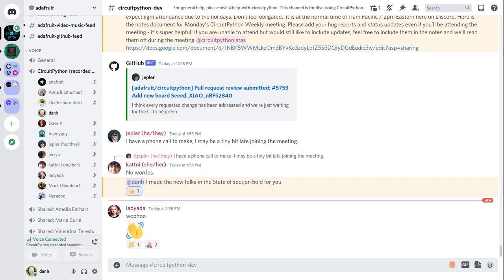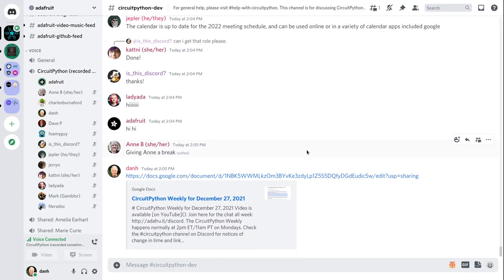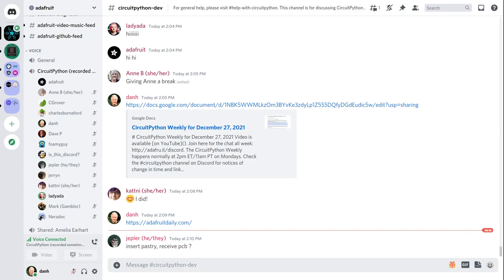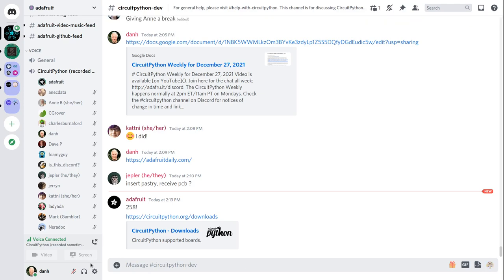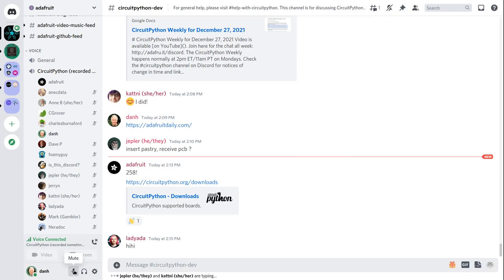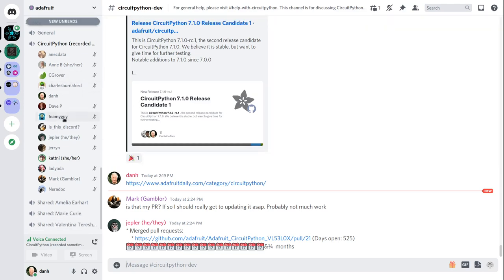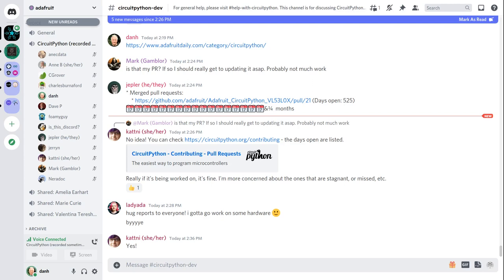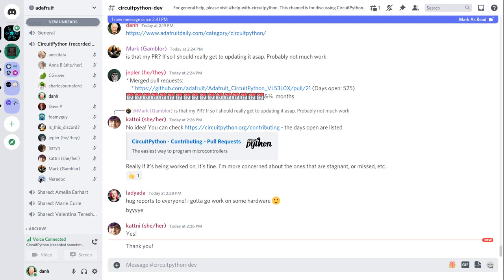CircuitPython Weekly Meeting for December 27, 2021 @circuitpython